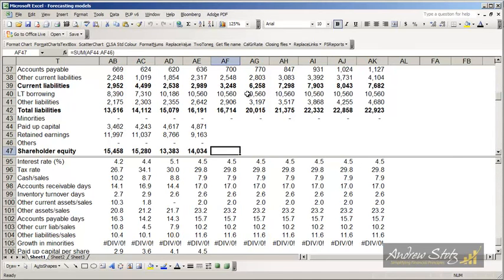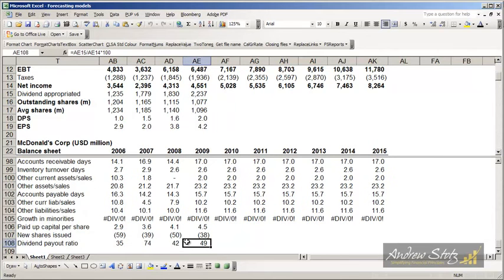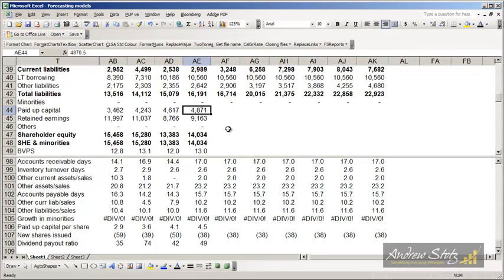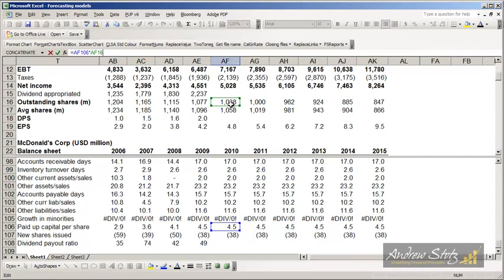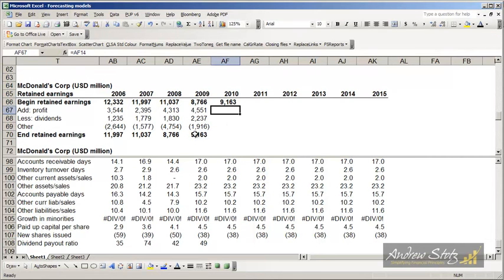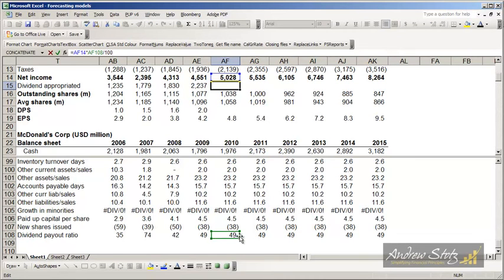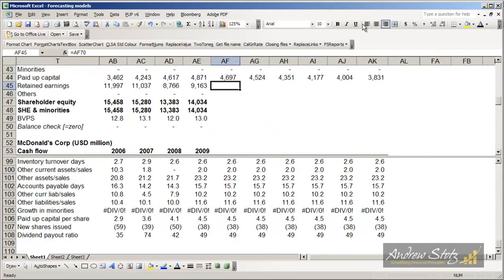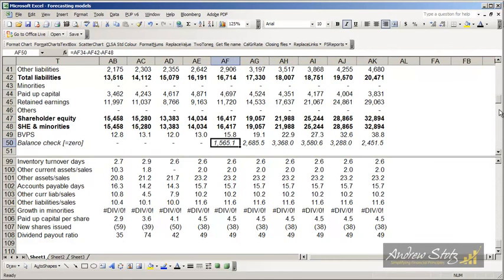Forecasting Step 7 - Forecasting balance sheet capital and retained earnings highres muxed